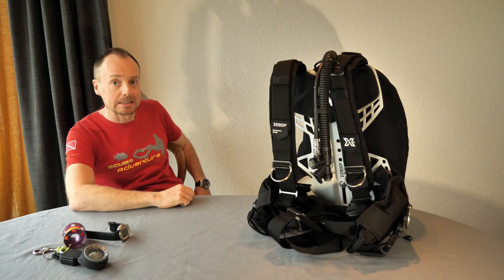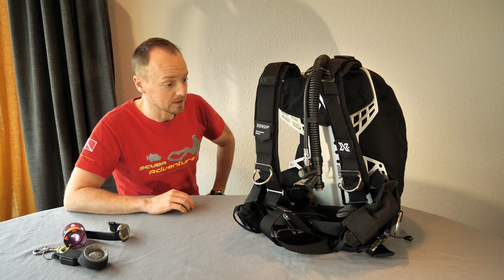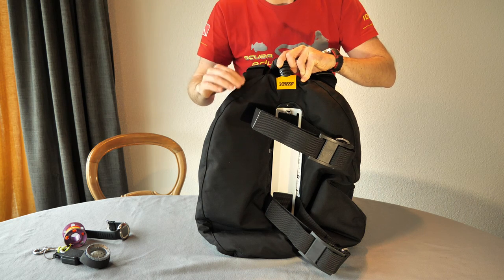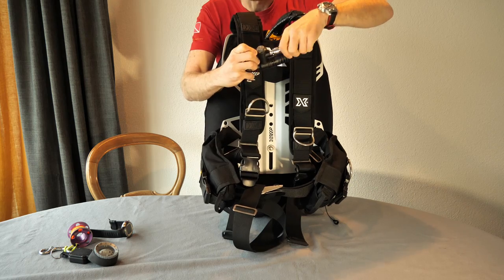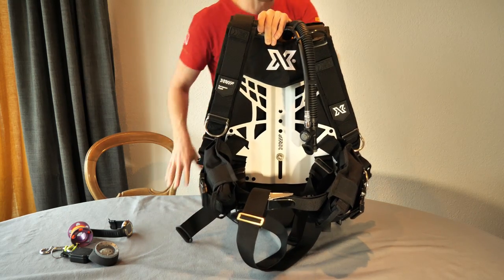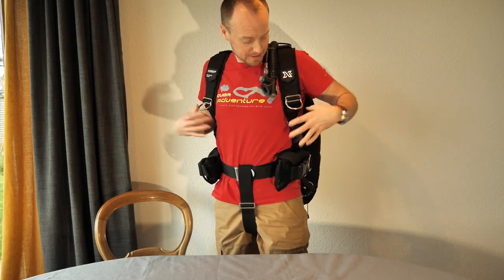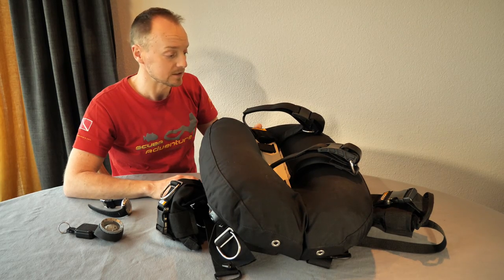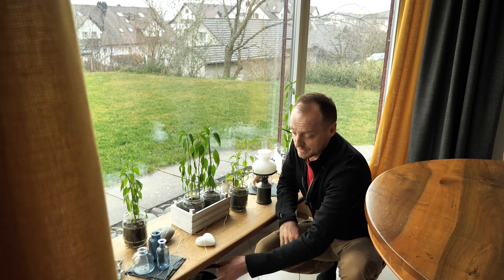XDEEP NX ZEN Review - Part 1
In this episode you will be shown the XDEEP NX Zen Recreational BCD. The wing is in a single cylinder setup but can fairly simply be modified to suit most of the diving styles out there, apart from sidemount.